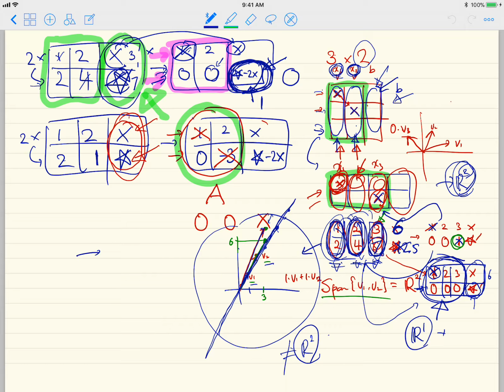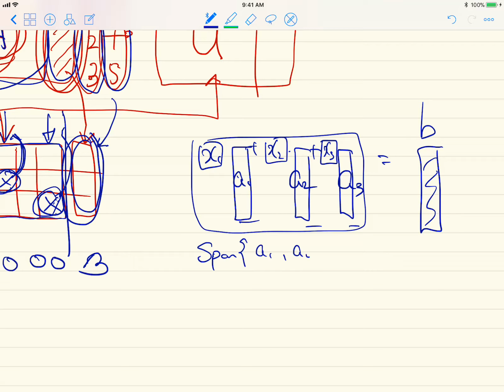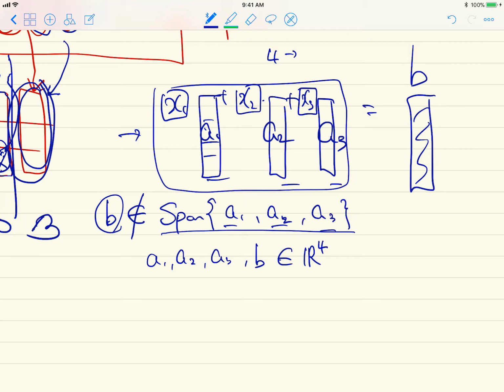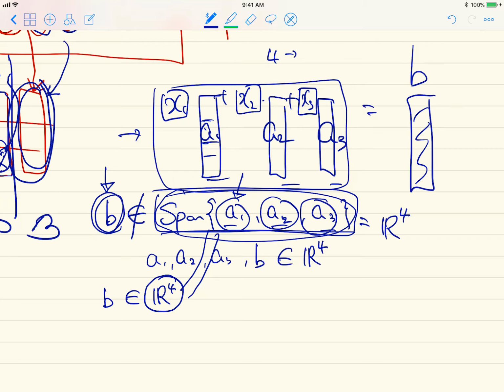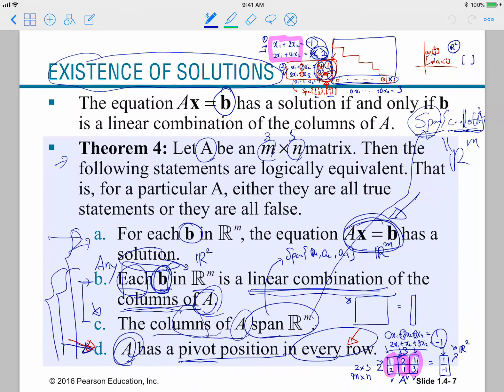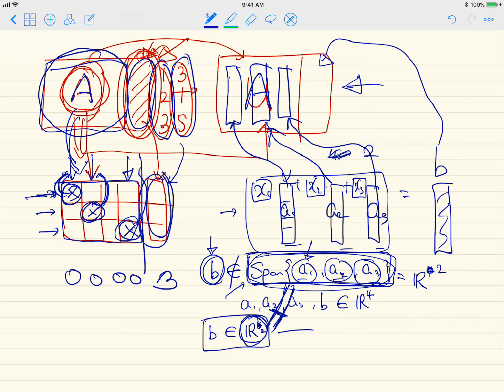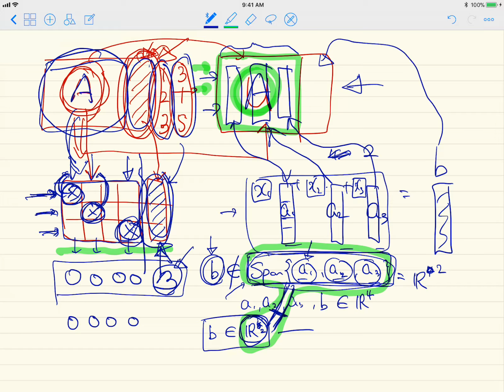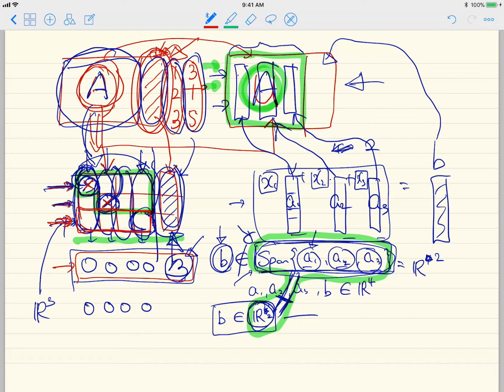LinAlg 180327 1